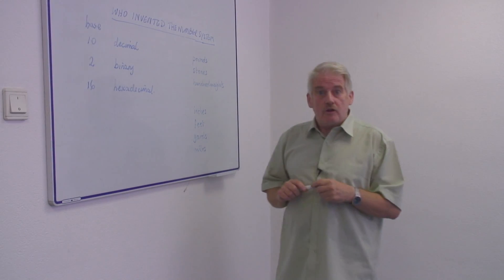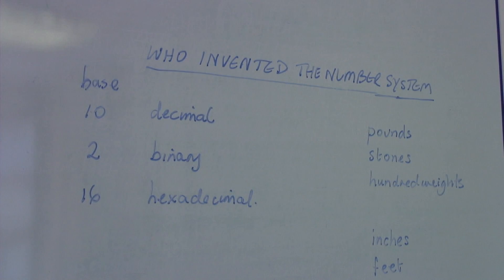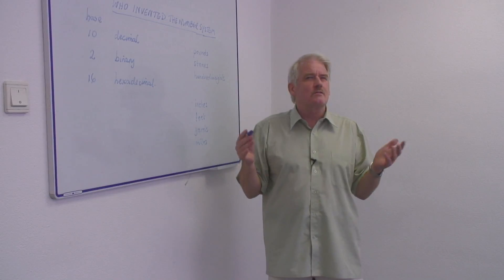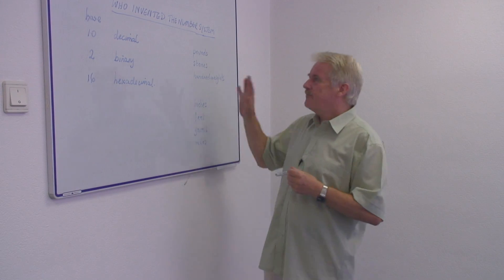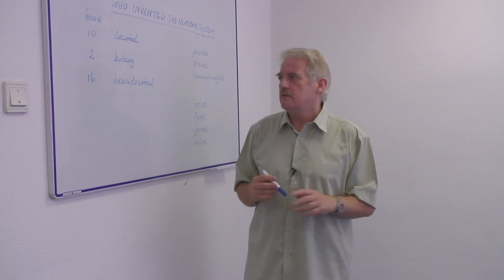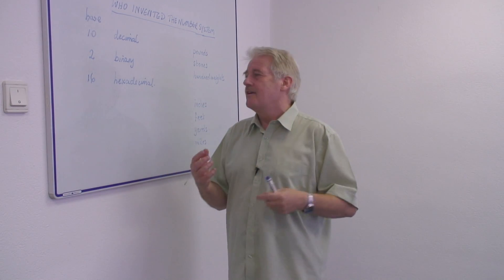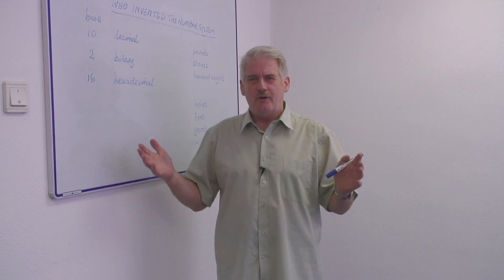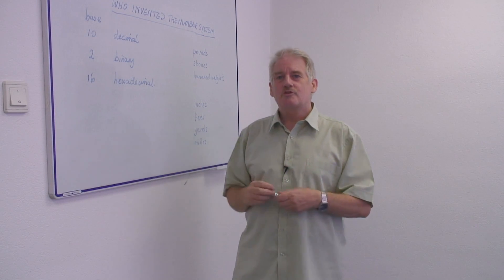History of Mathematics : Who Invented the Number System?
Number systems are invented and reinvented over time by different civilizations. Learn about the number system with tips from a mathematics instructor in this free video on math history.